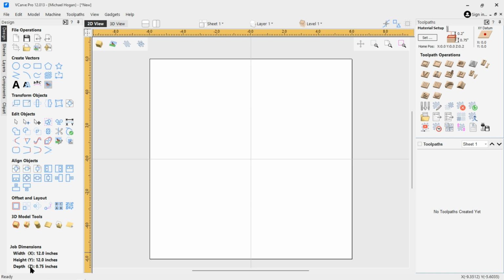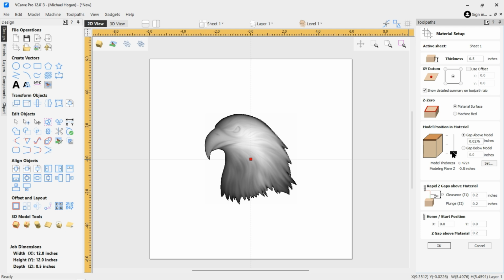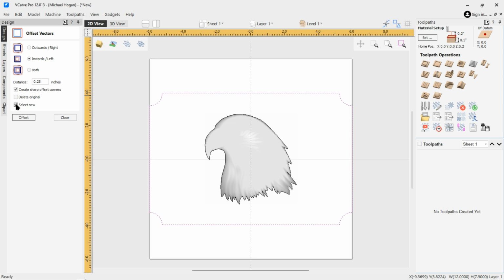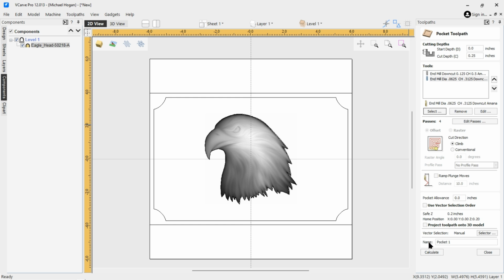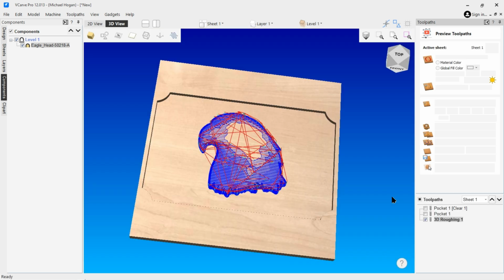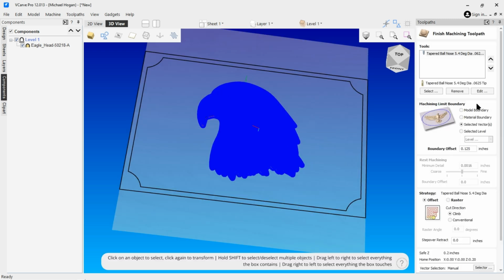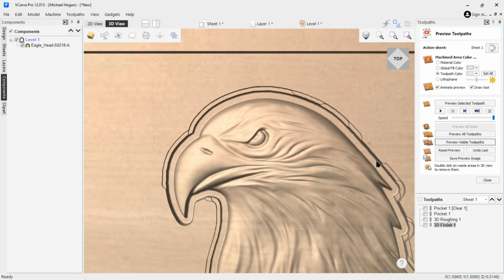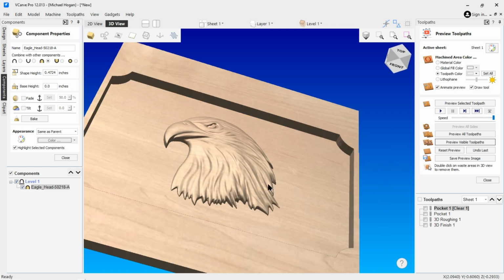Simple Adjustments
Show how to adjust Model in Material Thickness